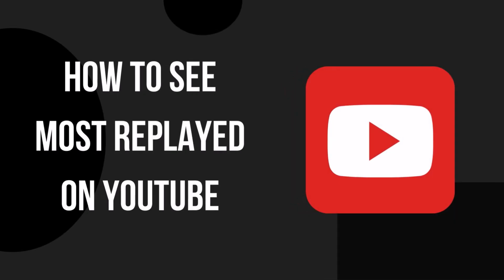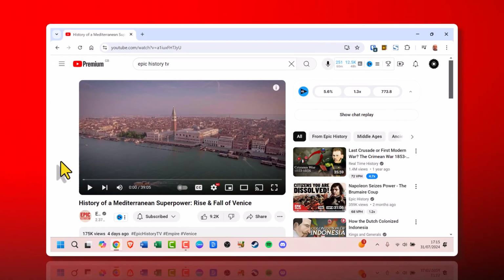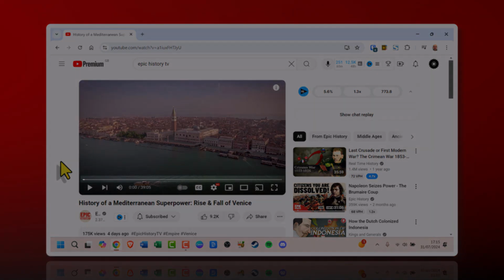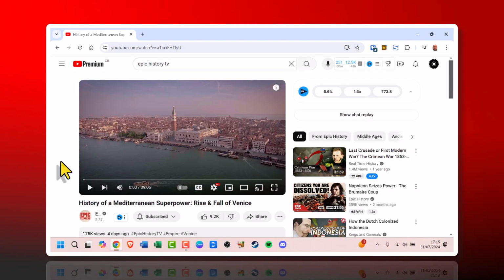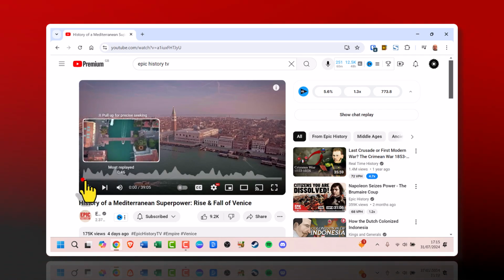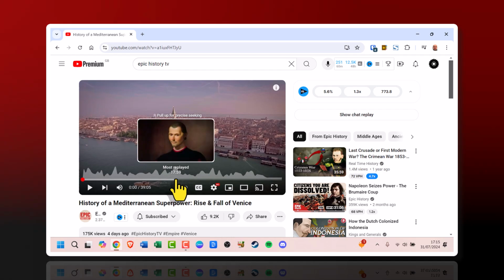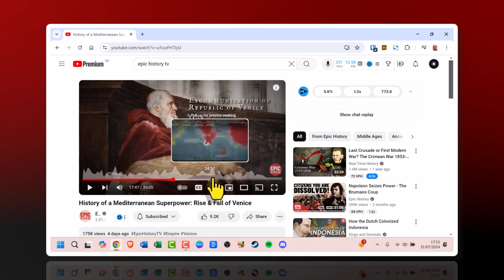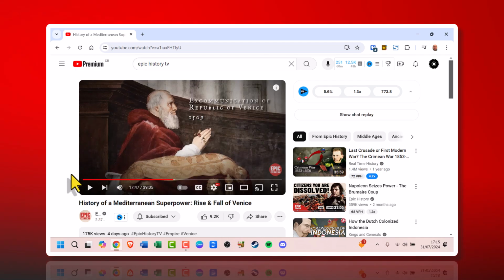How To See The Most Replayed Parts Of Any Youtube Video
How to See the Most Replayed Parts of YouTube Videos | youtubetips mostreplayedfeature youtubeseekbar"

Hi Everyone and Welcome to Aspiration Channel!

In this quick tutorial, I’ll show you how to see the most replayed parts of any YouTube video. You’ll learn how to use the seek bar and understand the gray graph that shows which sections are most watched. Follow these easy steps to navigate YouTube videos like a pro!

⏰Timestamps⏰
00:00 Introduction to YouTube's Most Replayed Feature
00:03 Navigating to the Video
00:09 Understanding the Seek Bar and Graph
00:31 Availability and Usage Tips
00:43 Conclusion and Call to Action